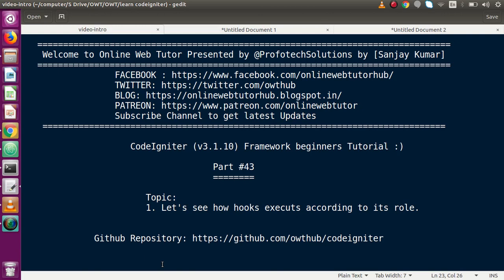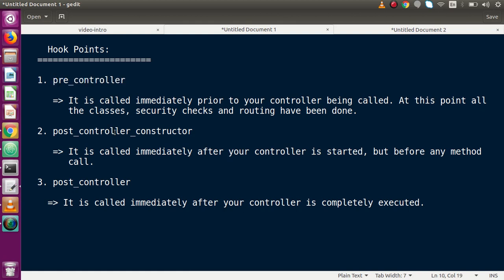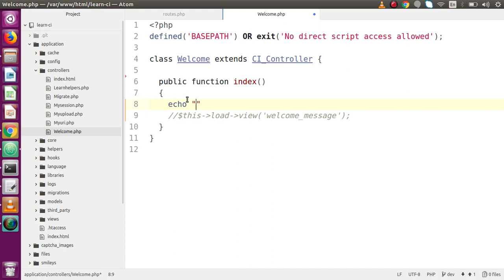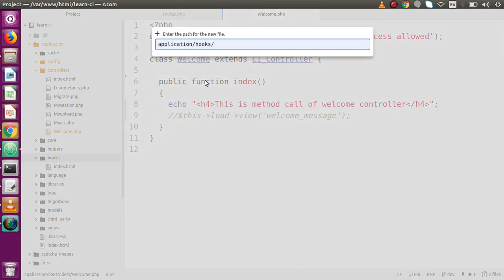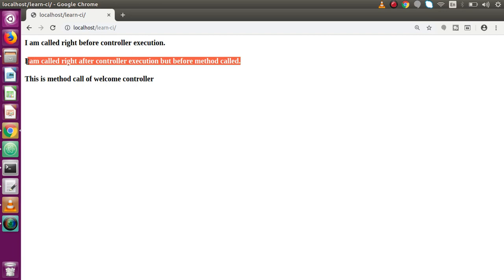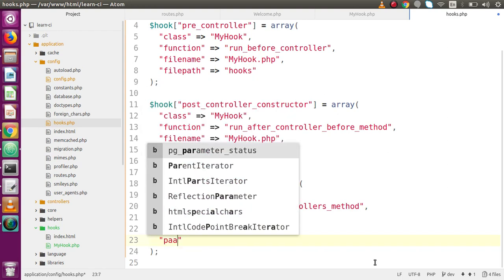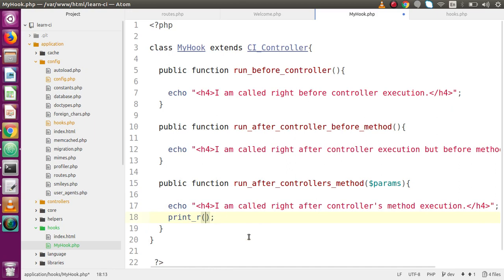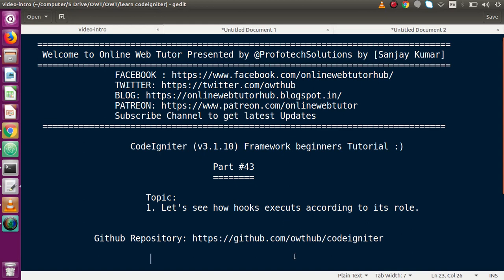Learn CodeIgniter (v3.1.10) Framework Beginners Tutorial #43 - Hook Points Execution in Application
HOOK POINTS EXECUTION IN APPLICATION

   1. pre_controller

      = It is called immediately prior to your controller being called. At this point all
         the classes, security checks and routing have been done.

   2. post_controller_constructor

      = It is called immediately after your controller is started, but before any method
         call.

   3. post_controller

     = It is called immediately after your controller is completely executed.